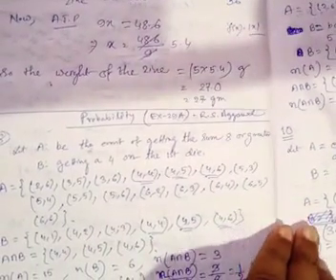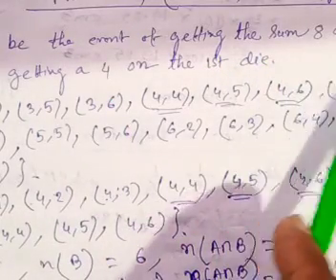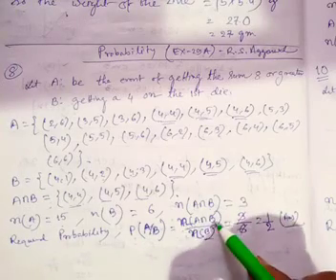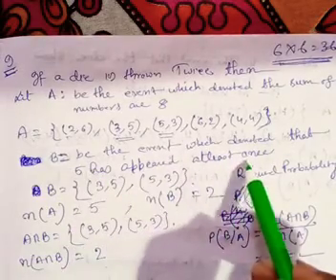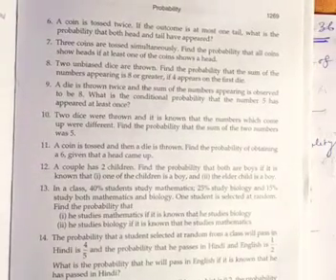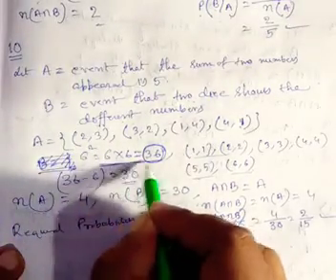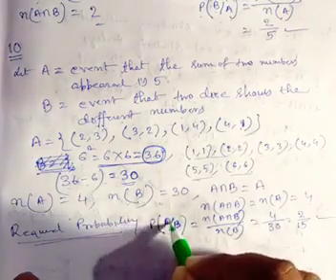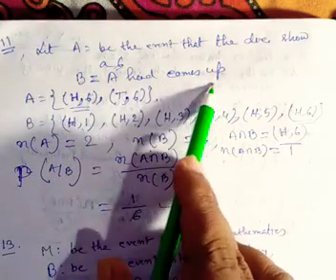August 10, 2020, CONDITIONAL PROBABILITY | SOLUTIONS OF EXERCISE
EX - 29A